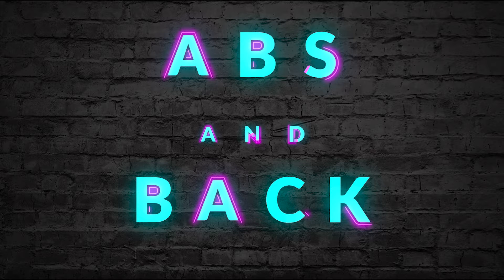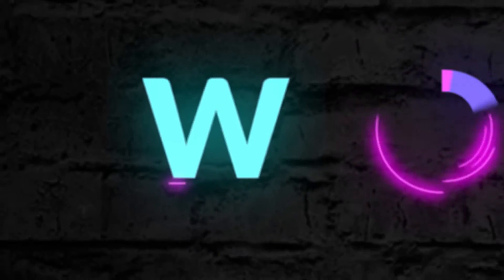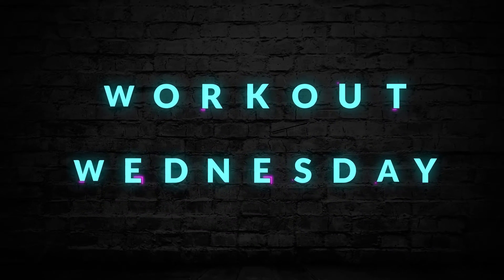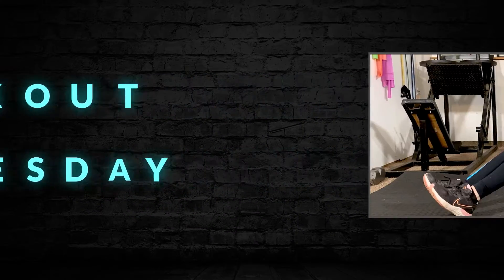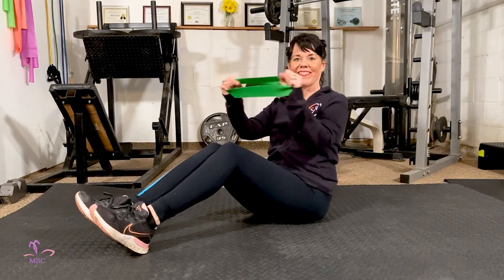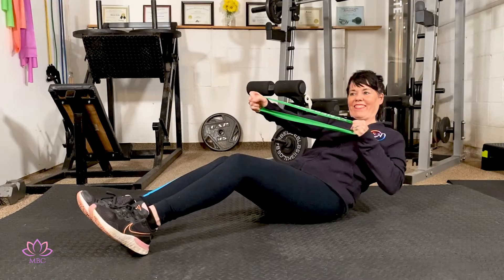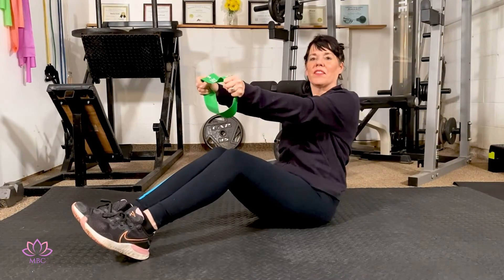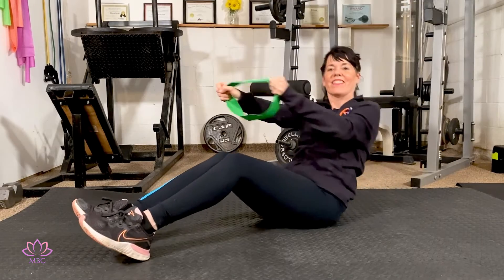Workout Wednesday: Abs&Back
On Wednesdays we workout!
Today we are focusing on the Abs & Back! This is a great compound movement that works two areas at the same time. You can also execute this exercise without a band.